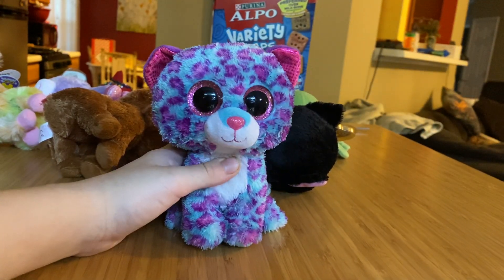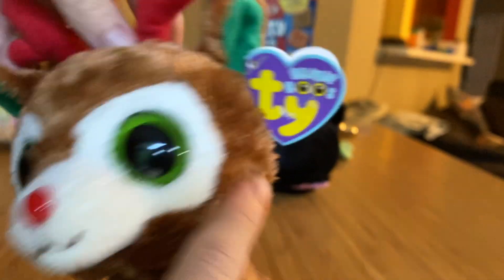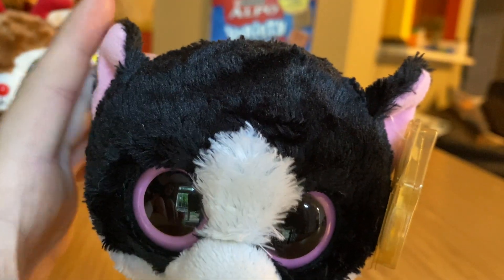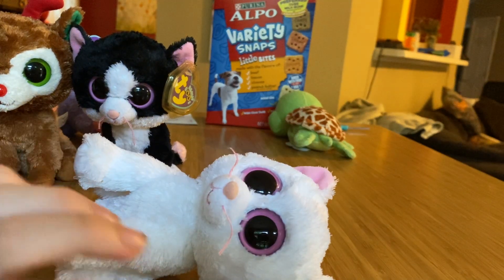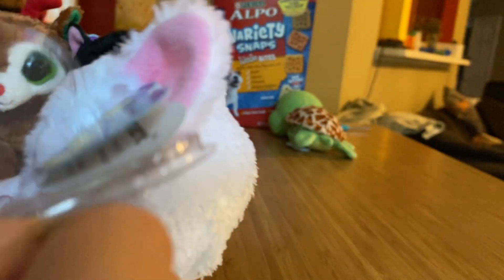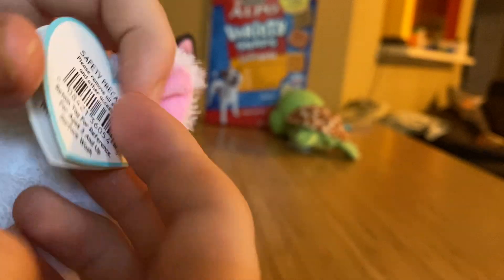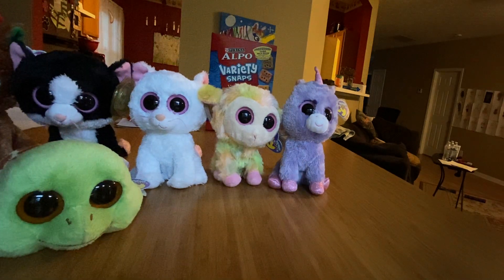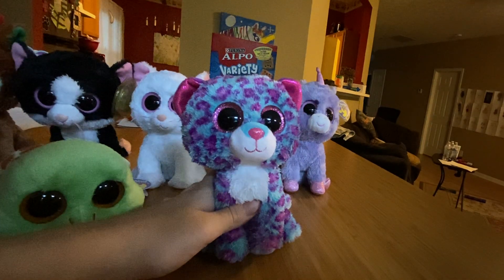Solid Eyes Beanie Boo Review